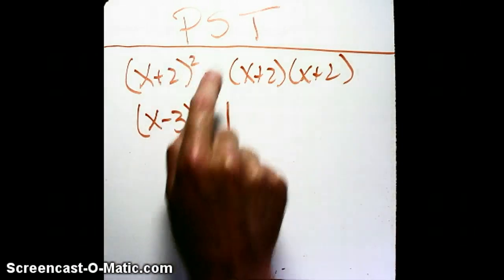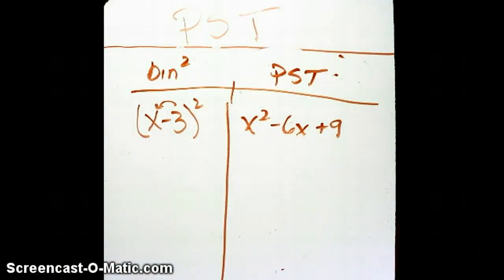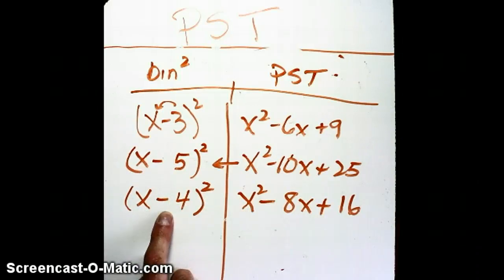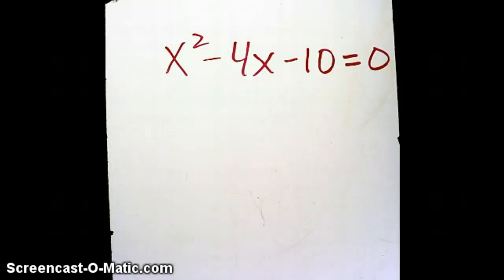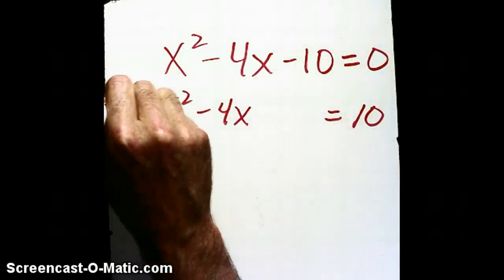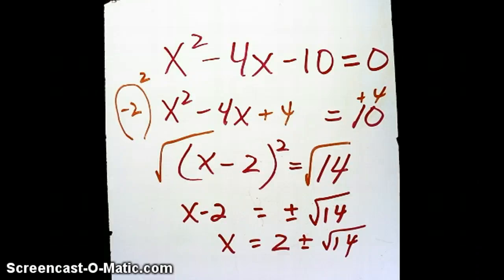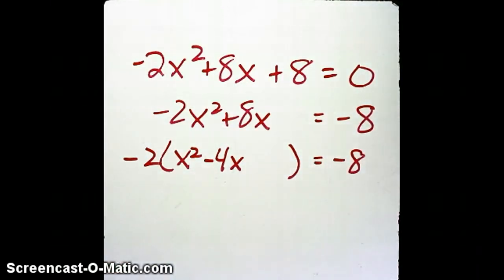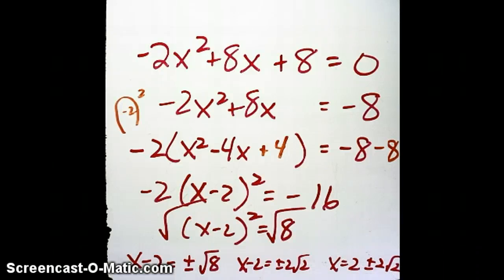Complete the Square with song